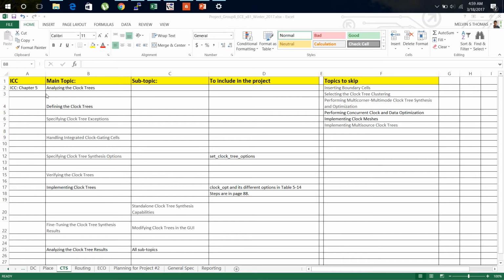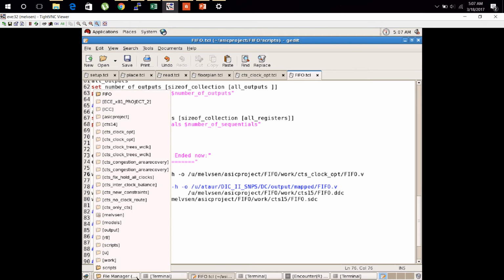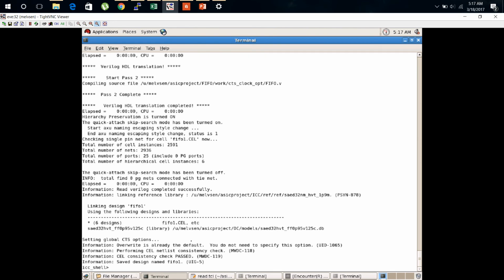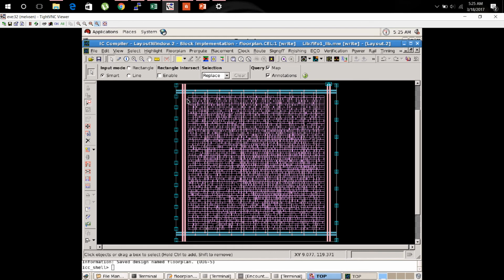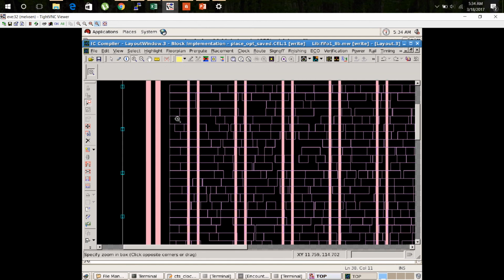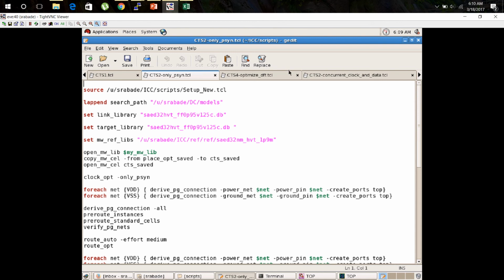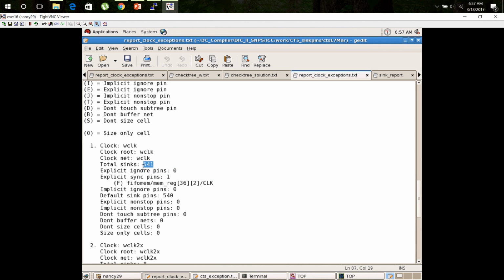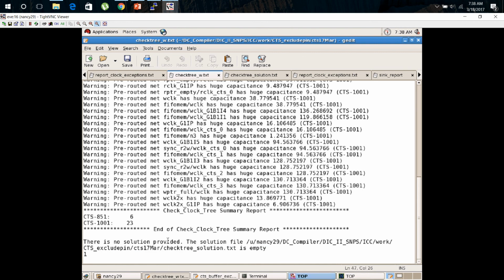ASIC DESIGN- LOGIC SYNTHESIS & PHYSICAL DESIGN USING SYNOPSYS DC AND ICC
This video presents the final group project of our ECE 581 ASIC Modelling and Synthesis course, done by myself (Melvin Sen Thomas), Nancy Rachel Mathen and Saurabh Rabade, all students of Portland State University ECE Department. This video walks through the steps from RTL Design to Logic synthesis and physical design using Synopsys Tools including the various steps involved in PD like floorplanning, P and R, CTS etc using Synopsys Design Compiler and Synopsys IC Compiler. Formal Equivalence verification is done using Cadence Conformal Tool.